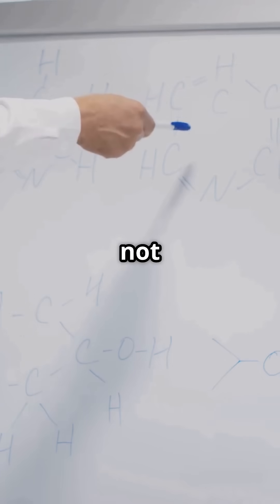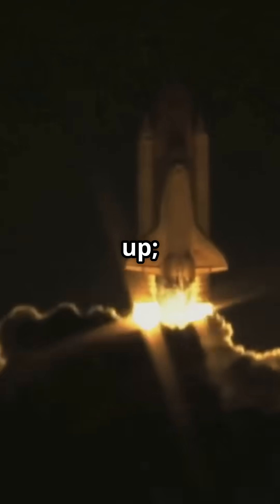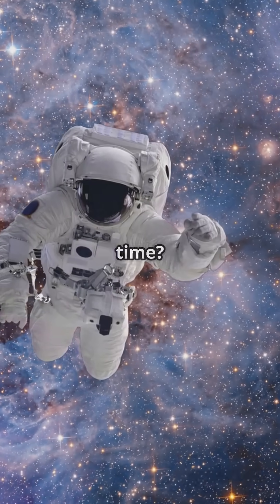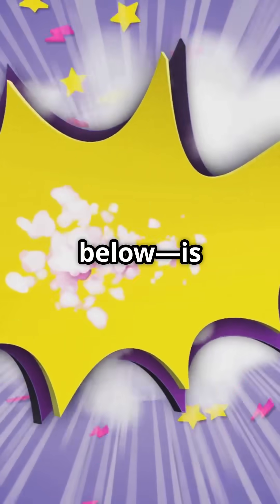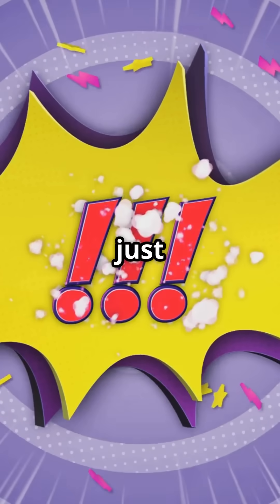Time Isn’t Real? 🤯